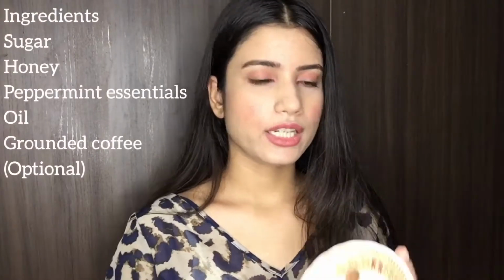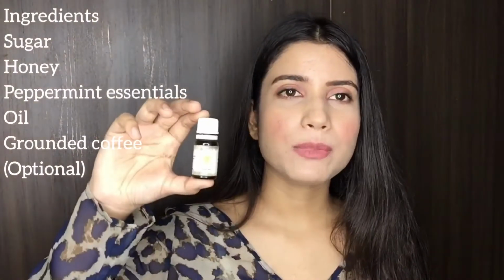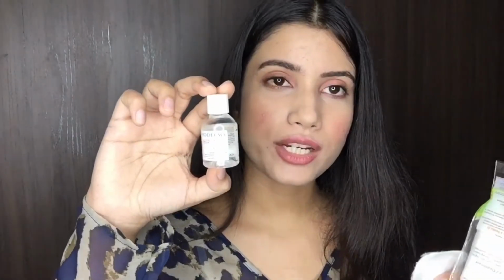Bigger lips | plumped lips | diy | no fillers | home remedy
Today I’m sharing this diy for plumped and juicy lips it suits me I hope it suits you as well please do the patch test before trying anything new if you are pregnant avoid using essential oils.
Xoxo